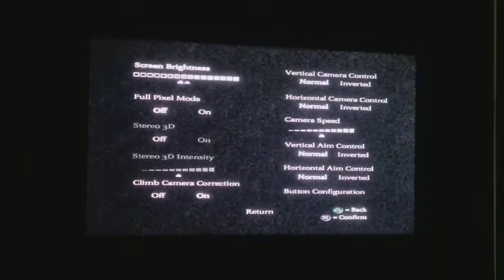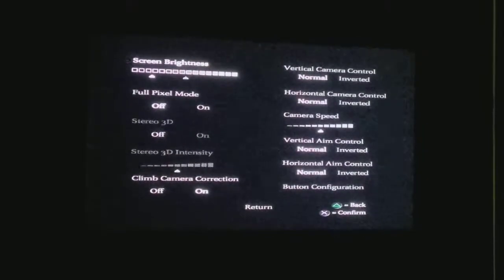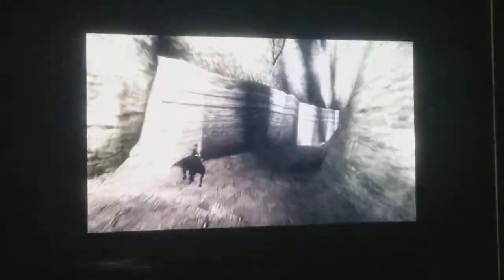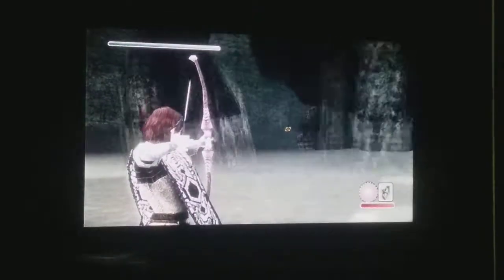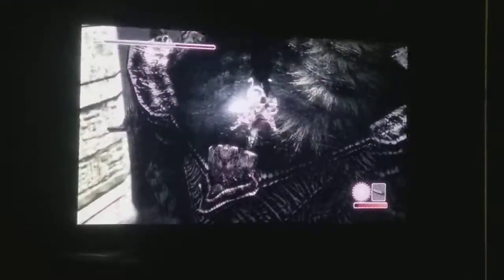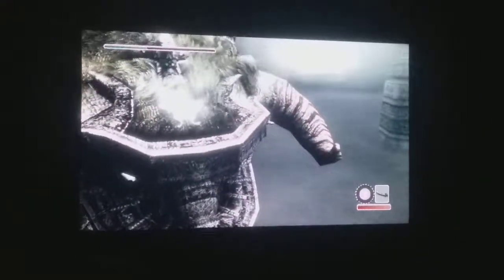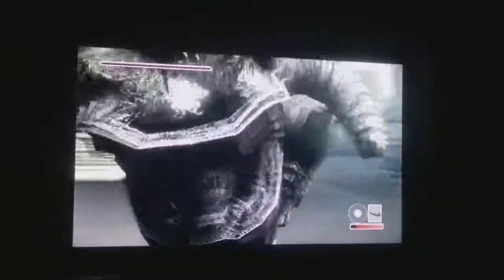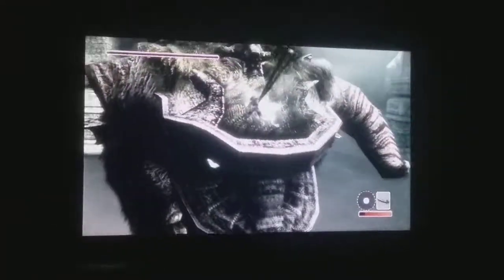SHADOW OF THE COLOSSUS walkthrough 2nd Colossus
Hi Guys I'm the Gamer Boy and today, finally I could make a
video to defeat the 2nd colossus. If you want to know
that how to defeat this colossus watch this video. Please